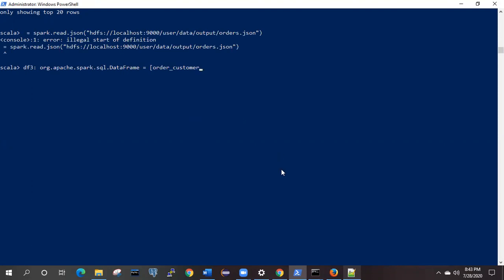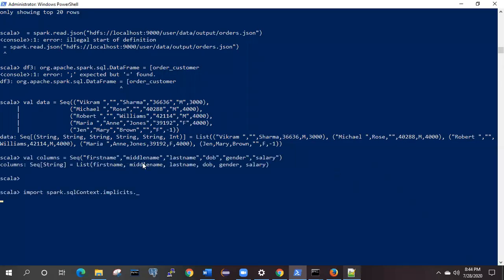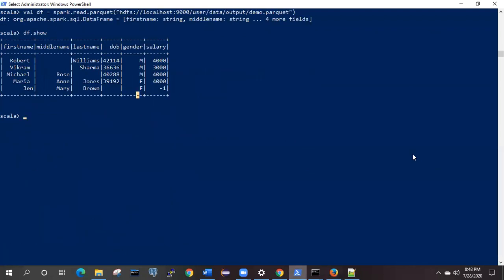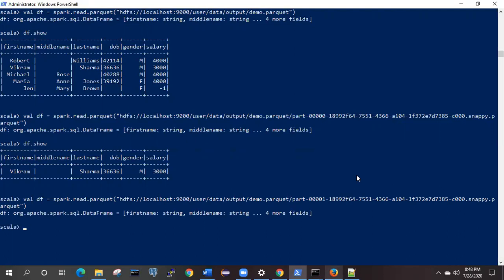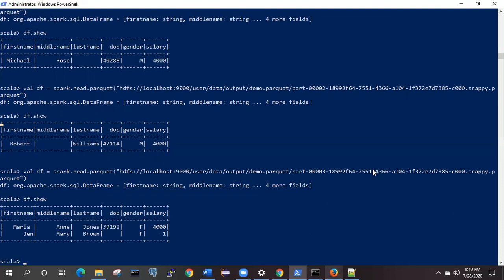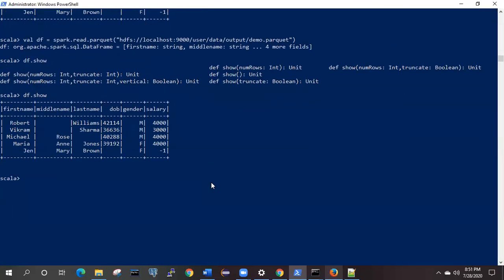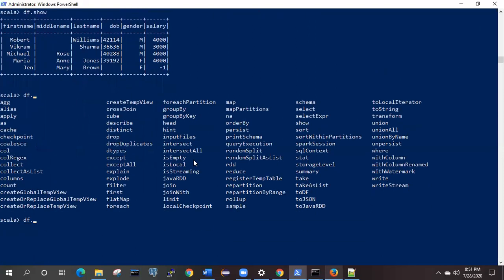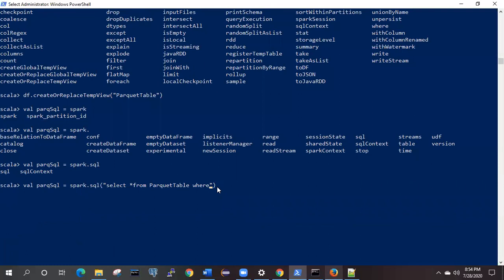How to read write Parquet file into spark DataFrame || DataEdge Systems Inc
Spark Write DataFrame to Parquet file format

Using spark.write.parquet() function we can write Spark DataFrame to Parquet file, and parquet() function is provided in DataFrameWriter class. As mentioned earlier Spark doesn’t need any additional packages or libraries to use Parquet as it by default provides with Spark. easy isn’t it? as we don’t have to worry about version and compatibility issues.